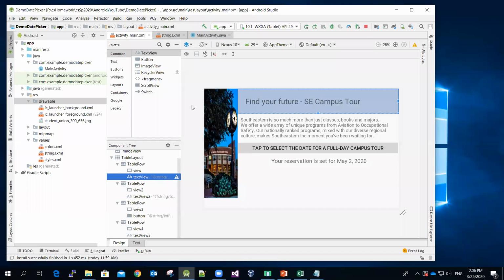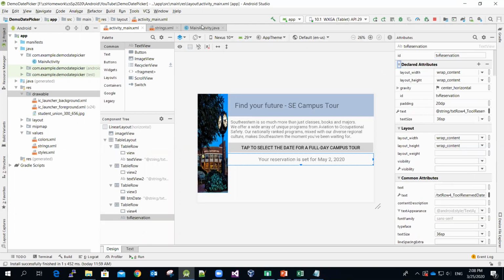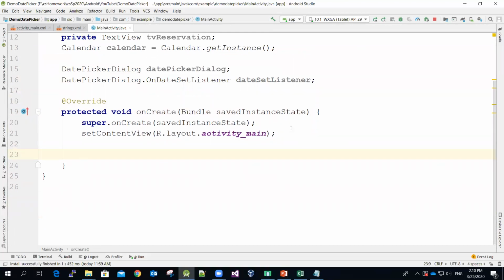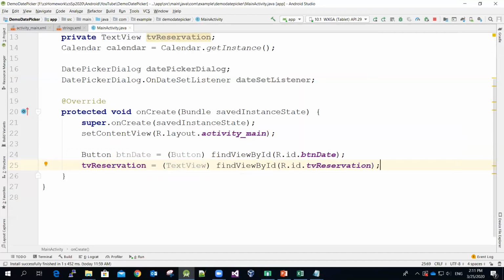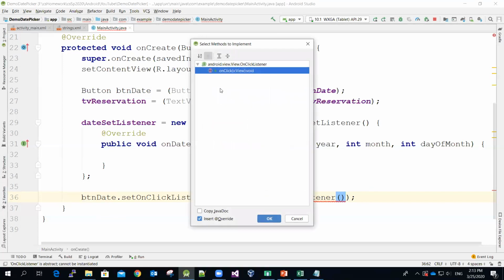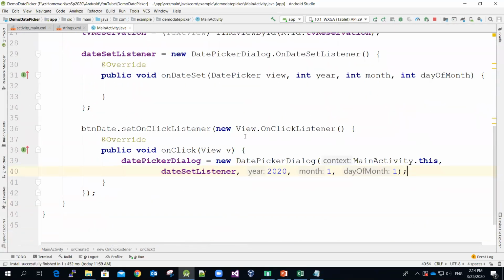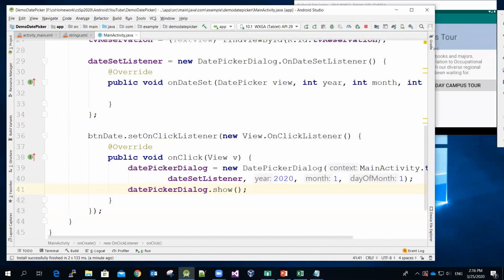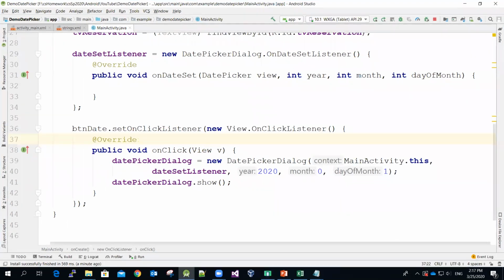android Date Reservation App - coding DatePickerDialog /part02